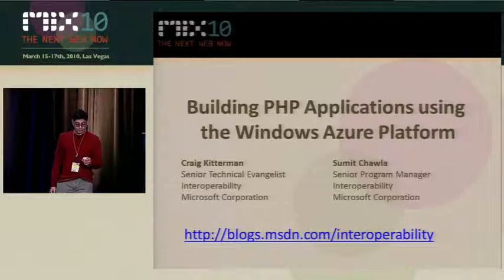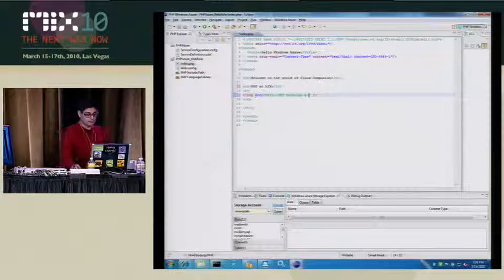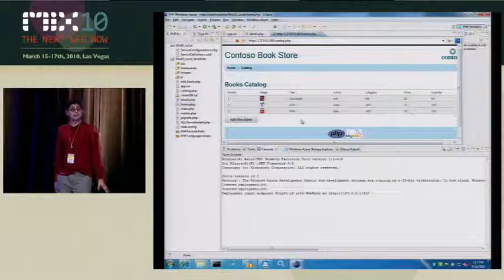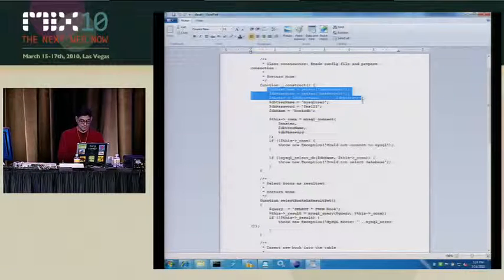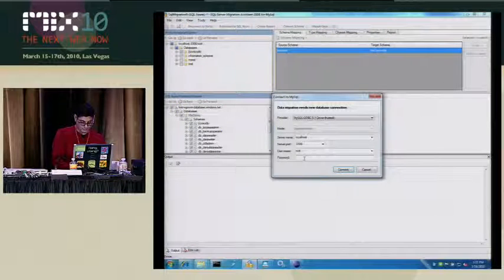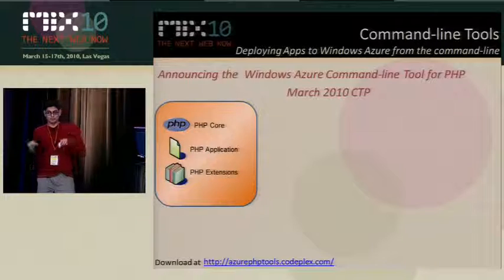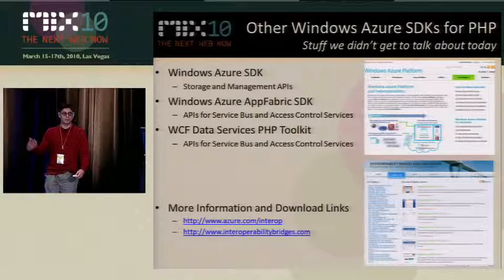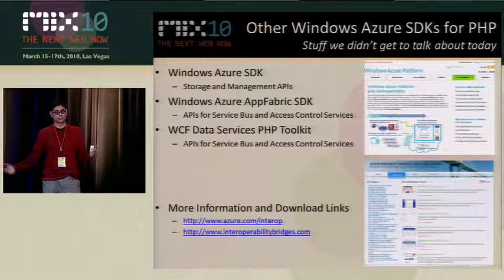MIX10 Building PHP Applications using the Windows Azure Platform